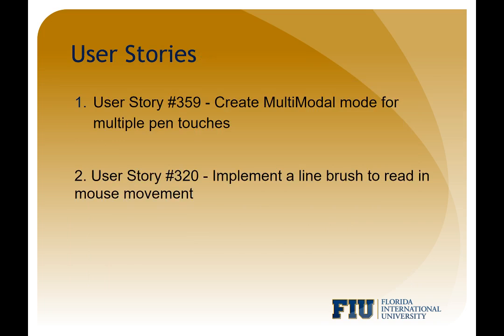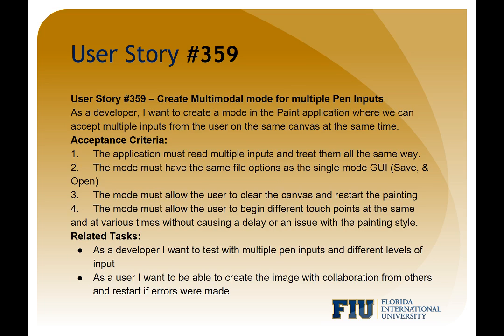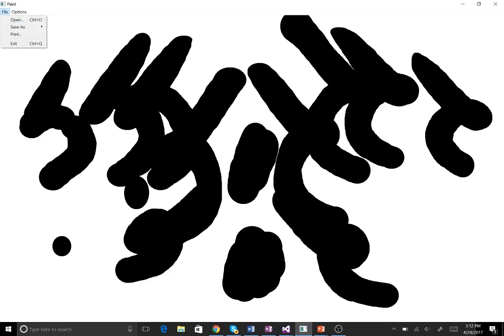FIU SCIS-2017Spring-MultiModal Interactive Paint version 3.0-IntroVideo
This is an Introductory video to the 3rd version of Interactive Paint where we restarted the project using the Qt framework to limit dependencies and have the ability to be cross platform. We created 2 main pages a single mode and a multi mode, the multi mode accepts 10 inputs at a time and works fully without delay!